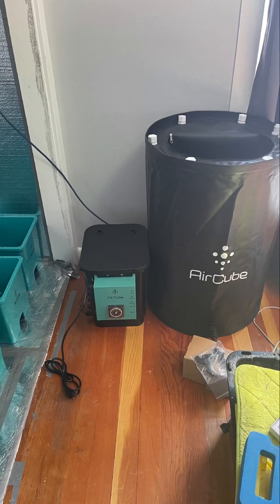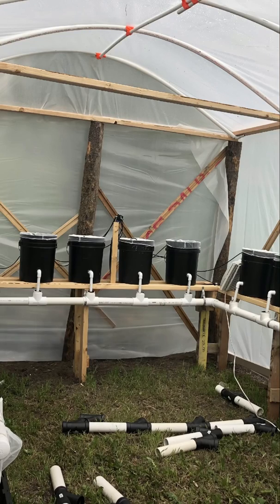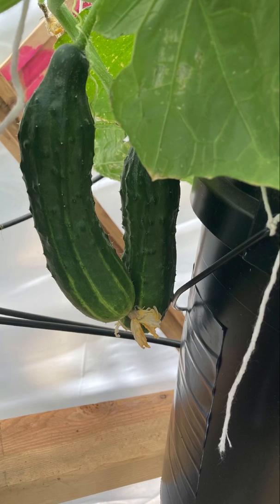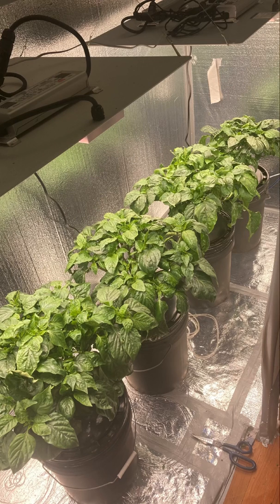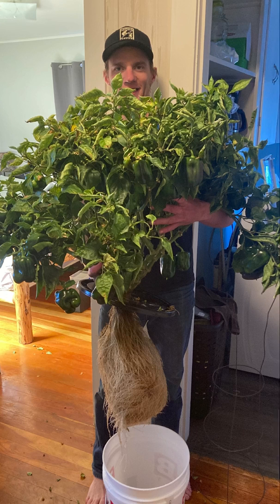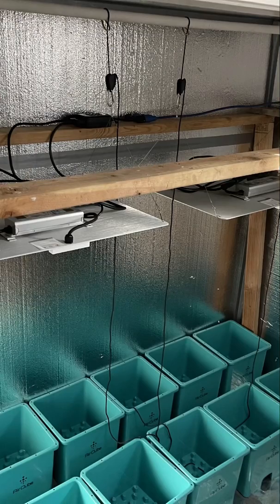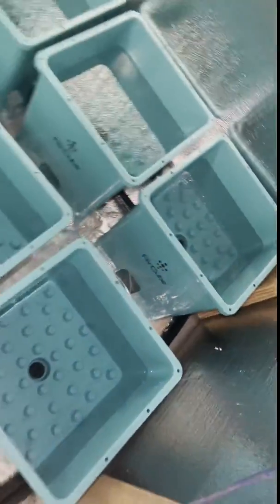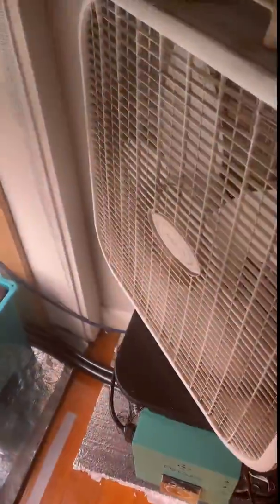Ebb and flow Hydroponics ( works great)!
Ebbandflow hydroponics Ebb and flow (also known as 'flood and drain') is a simple hydroponic growing method that's cheap and easy to set-up and relatively hassle-free to maintain. Growers enjoy bigger yields over hand-watering and are freed up from the chore of daily manual irrigation